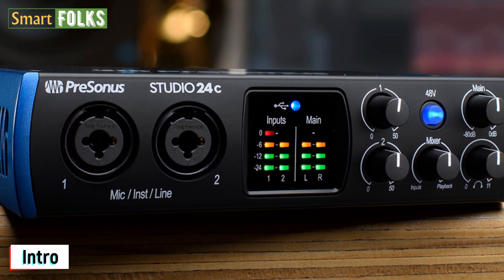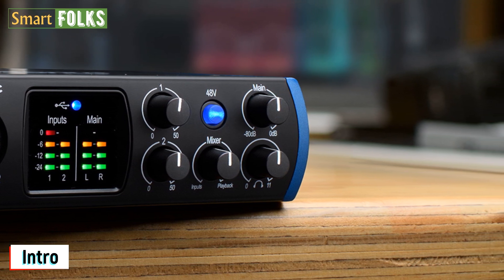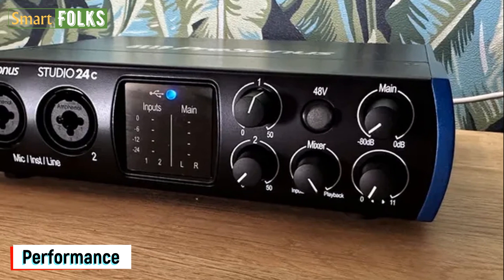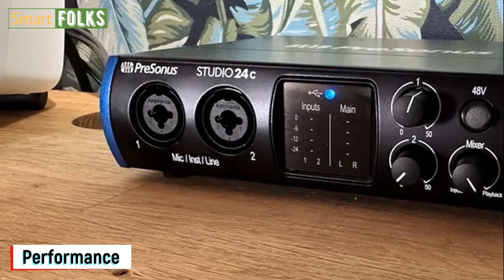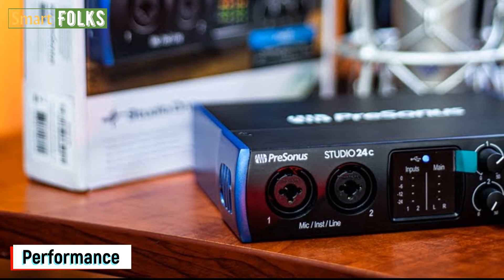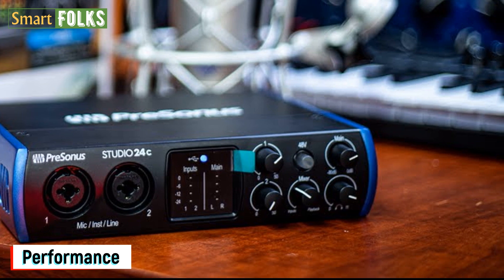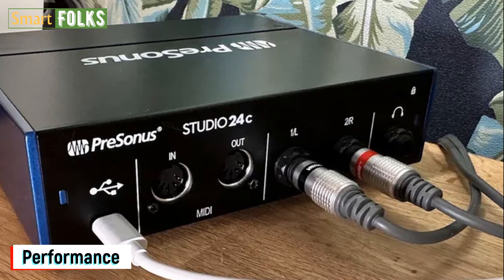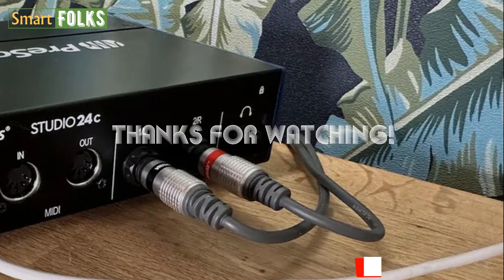PreSonus Studio 24c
PreSonus is selling a very functional, well-equipped affordable interface with high-definition audio and other cool capabilities for streamers for little under $100. You get two inputs with separate gain settings that may accept XLR, instrument, or line-level inputs to guarantee a clear signal reaches your program.